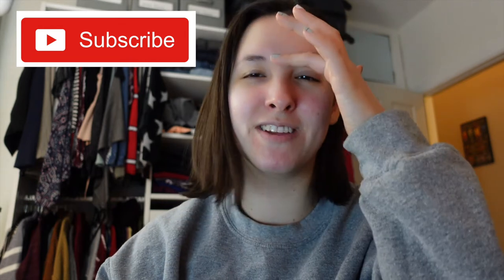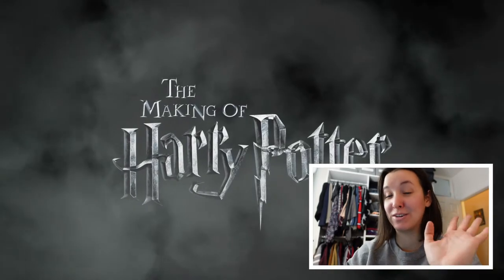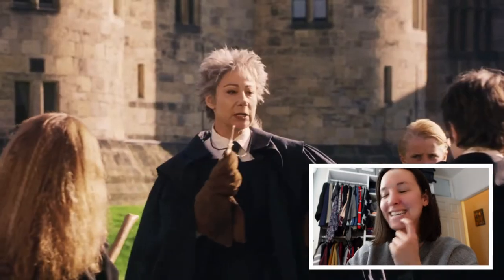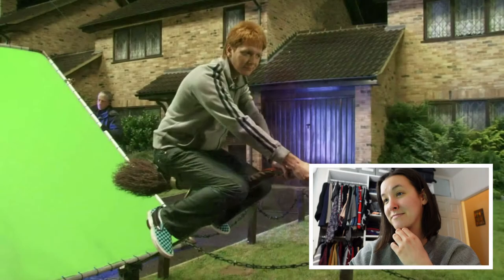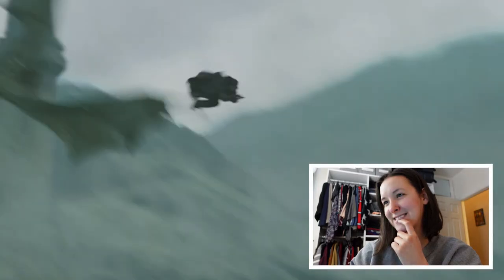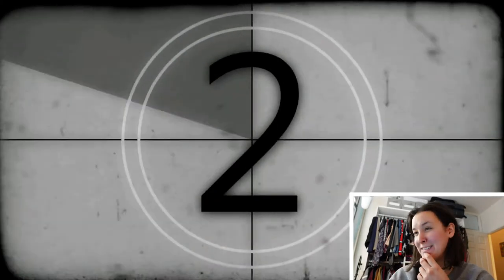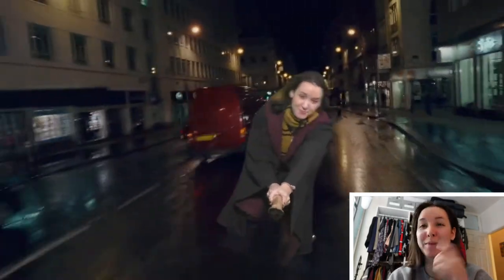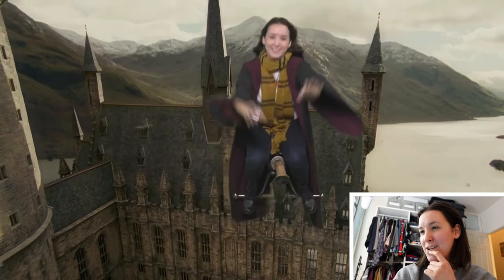REACTION | Flying on a Broom at Harry Potter Studio Tour in London!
I have had a really long week this week! I found this video of when I went to the Harry Potter Studio Tour in London and got to fly on a broom! Hope you guys enjoy!

VIDEO EQUIPMENT
Sony ZV1 Vlogging Camera